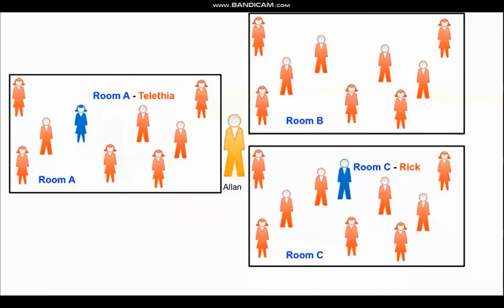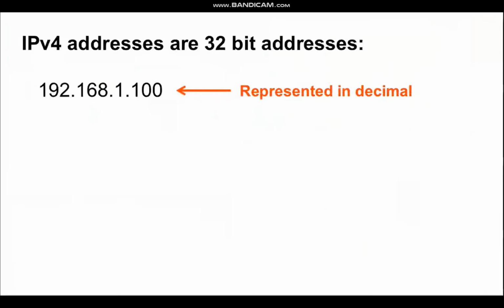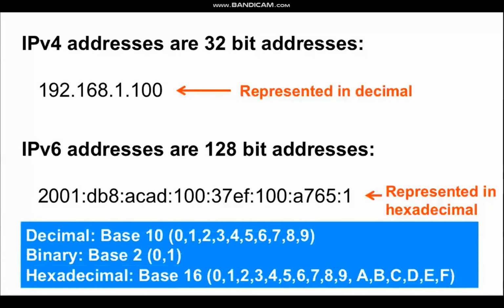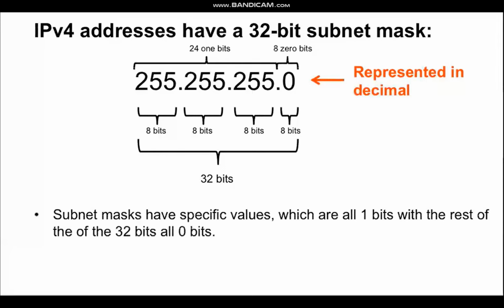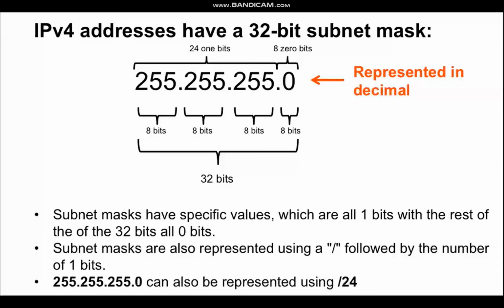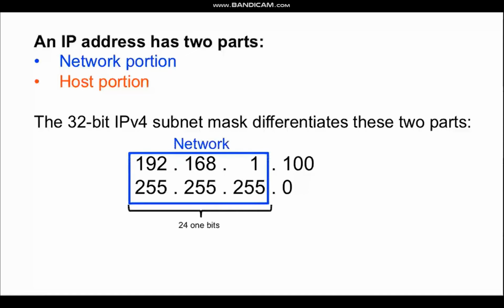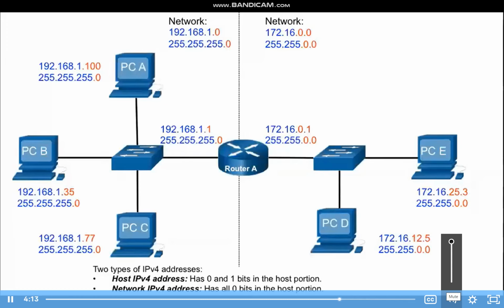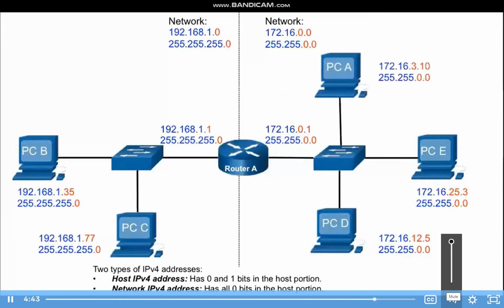Unit 6 - IPv4 Addressing.